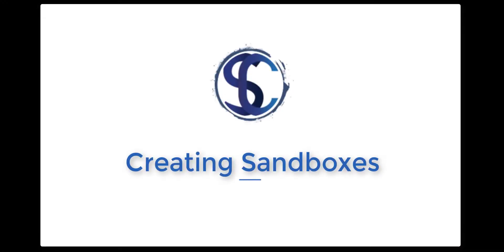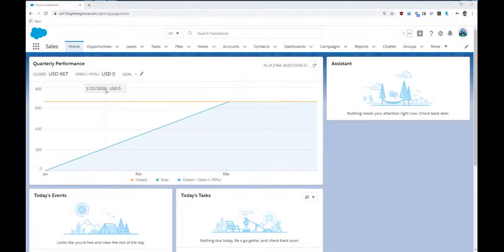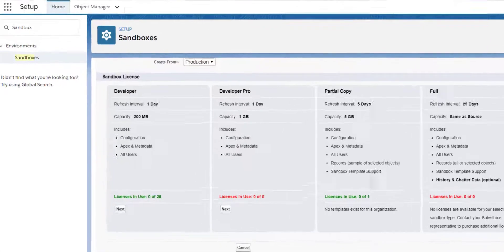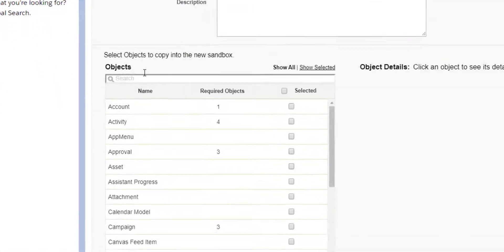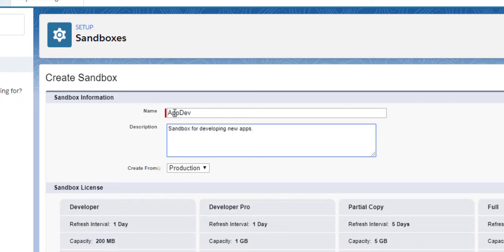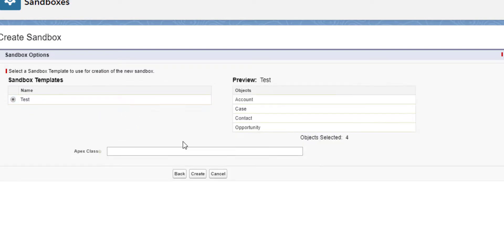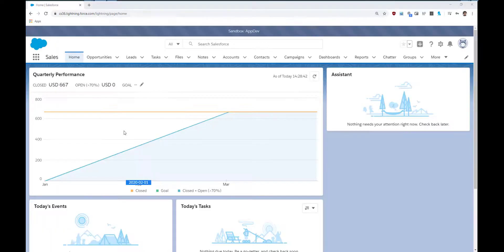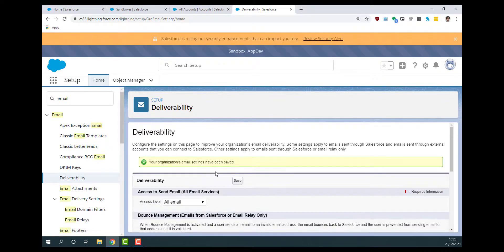Salesforce Tutorial Video | Salesforce Sandbox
What are Salesforce sandboxes and how do they work? Let us explain.